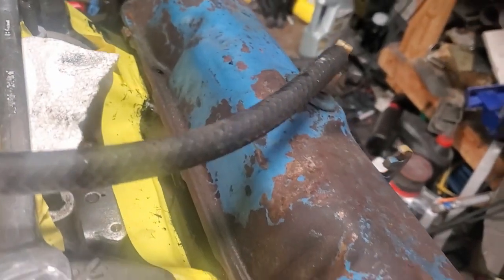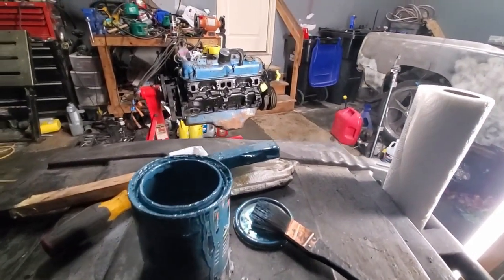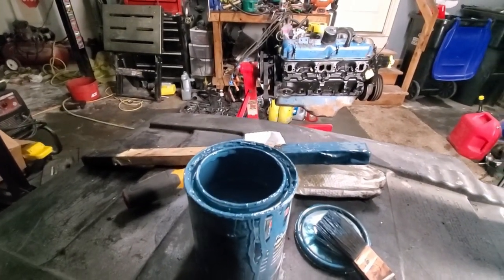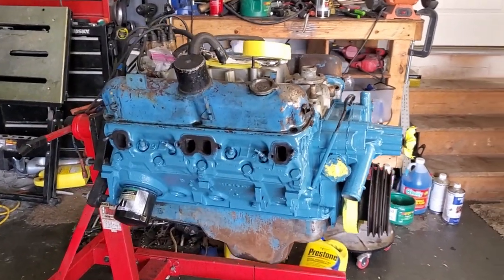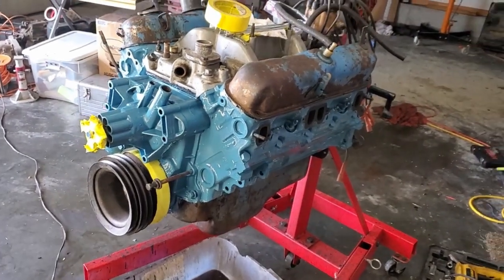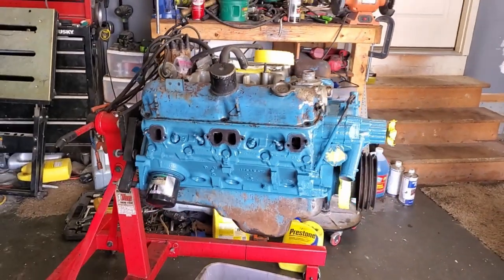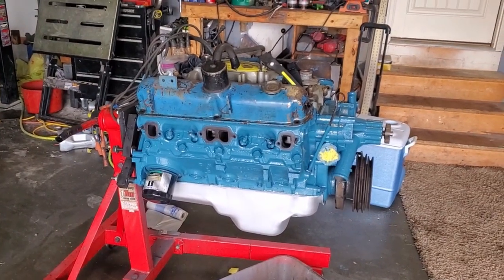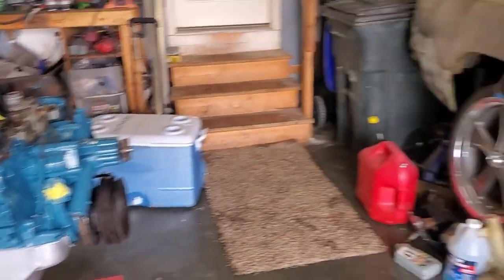Cleaning and Painting the Mopar 318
Mark starts working on getting the small block 318 ready to go into the Fury.  Before it goes in, why not do some cleanup and paint...